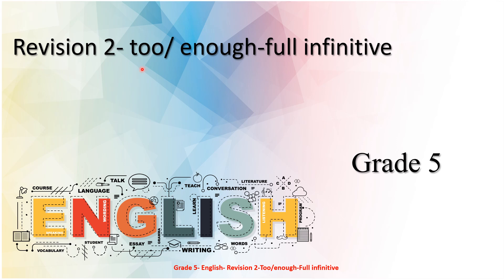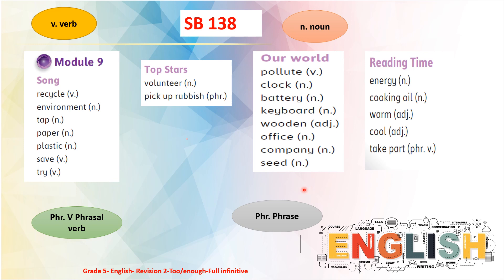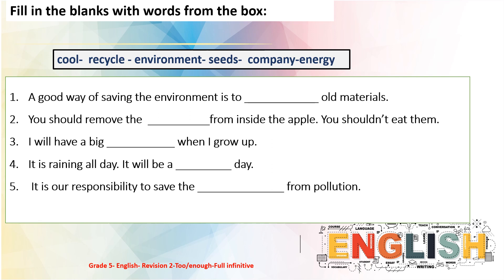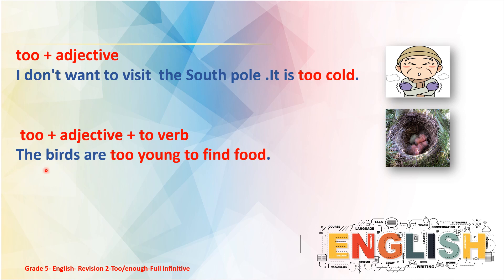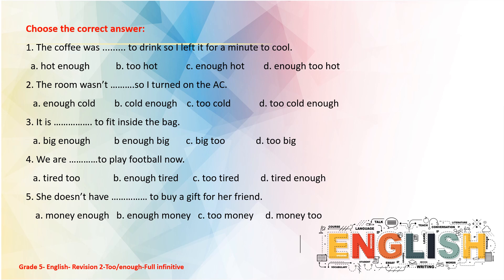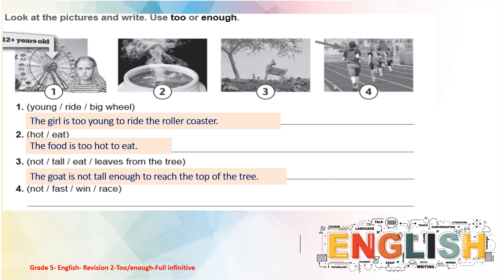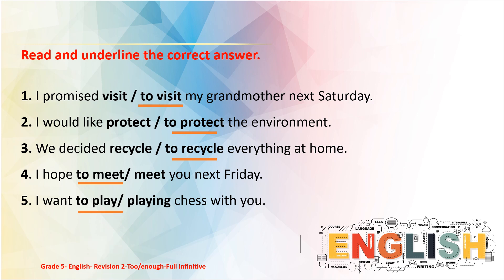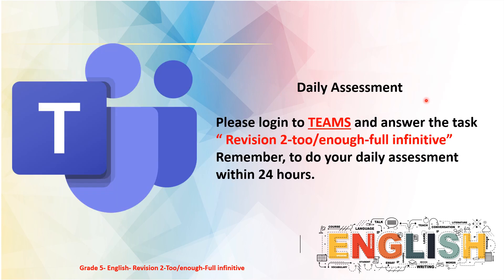Grade 5 English Revision 2 Too enough Full infinitive